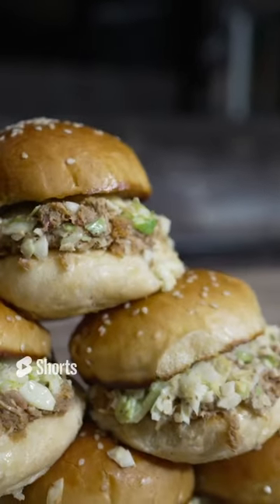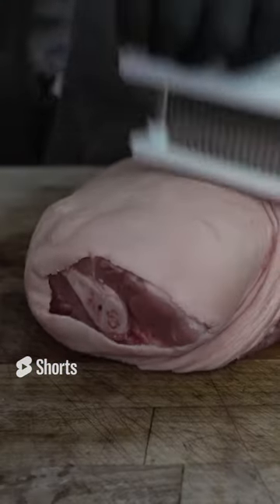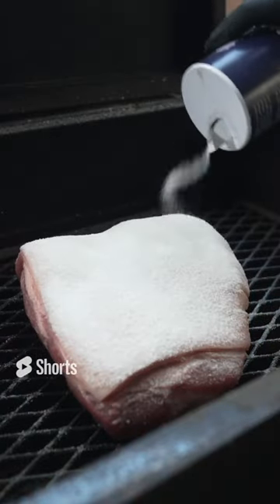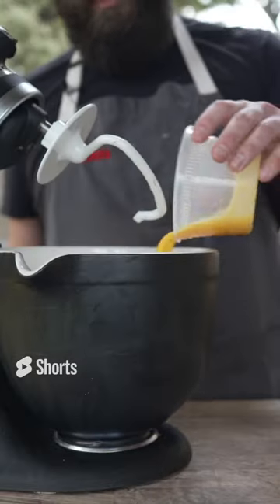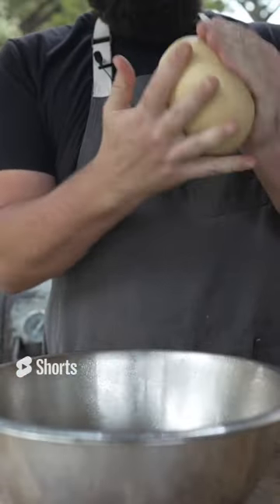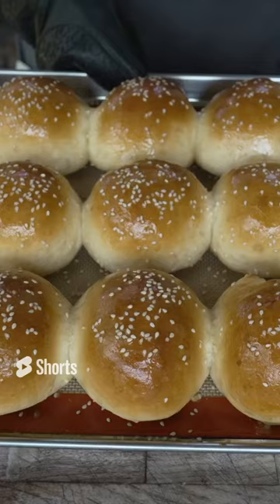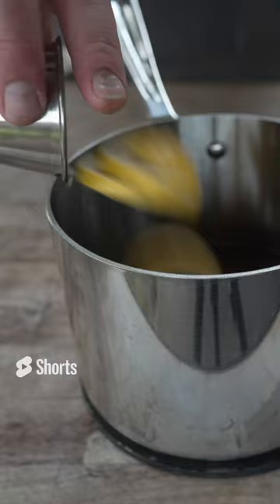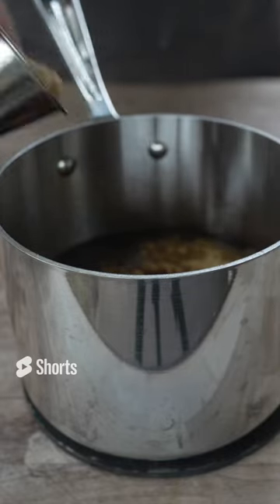Carolina BBQ Sliders!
Pots & Pans
►Made In Stainless Clad Set

Knives
►8" Chef’s Knife
►Boning Knife
►Bone Saw

Appliances
►Weber Kettle
►Deep Fryer
►Kitchenaid Mixer
►Food Processor

Ingredients
►Chud Rub and 16 Mesh Black Pepper
►Wagyu Tallow
►Dough Conditioner
►High Temp Cheese
►Pink Salt
►Sodium Citrate
►Hog Casings
►Sheep casings

►Pepper Cannon
►Flame Thrower
►Fire Blower
►Cold Smoke Generator
►Injector
►Scale
►Rub Tub
►Burger Press
►Butcher paper
►Paper stand
►Cutting Board

Welding Tools
►Blowtorch
►Welder
►Angle grinder
►Grinder Blades
►Chop Saw
►Pipe Level